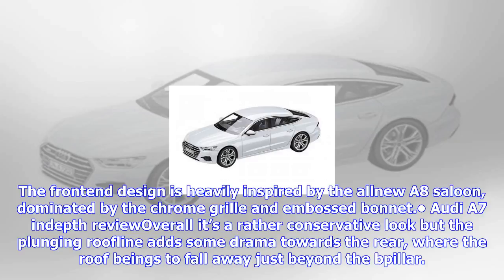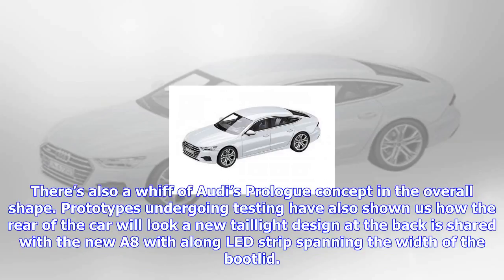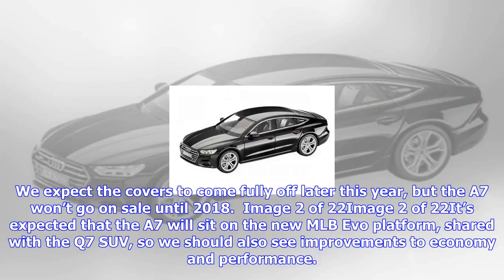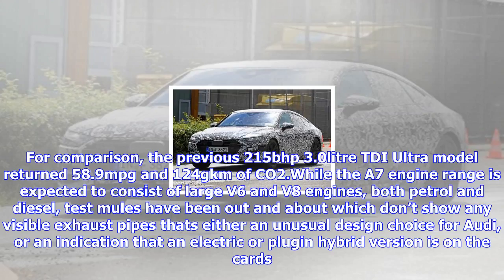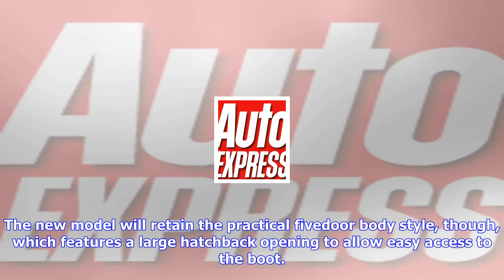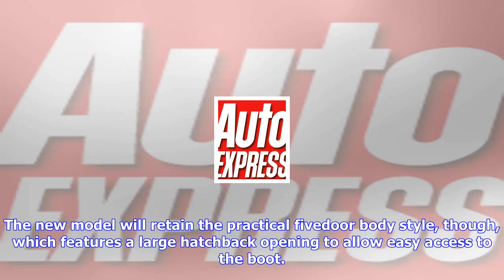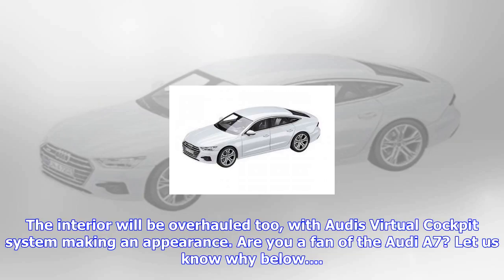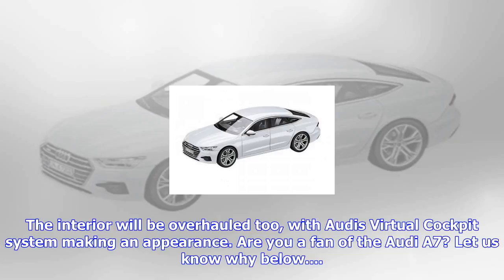Breaking News | New 2018 audi a7 sportback: leaked images are most revealing look yet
New 2018 audi a7 sportback: leaked images are most revealing look yet

We’ve got an early glimpse of the upcoming Audi A7 ahead of its anticipated reveal later this year f...